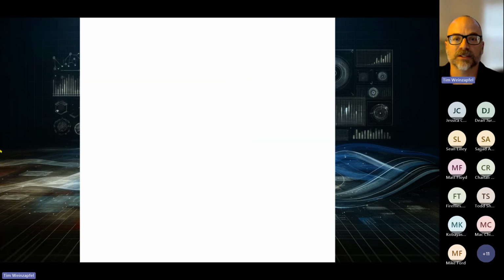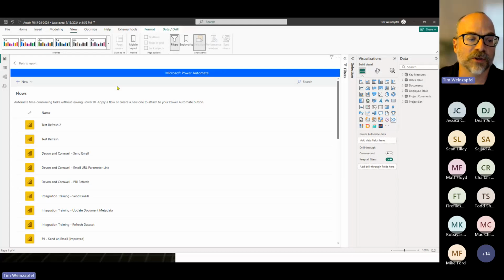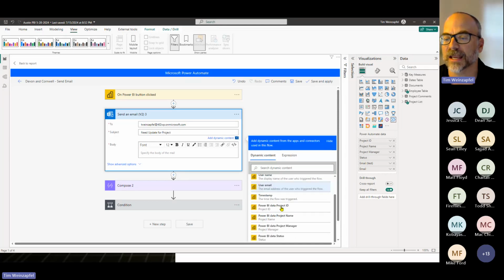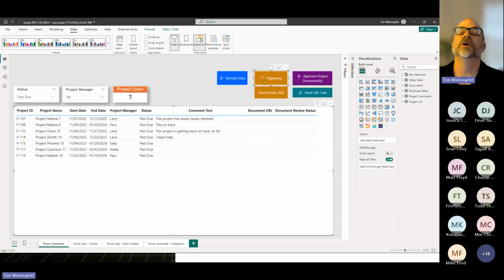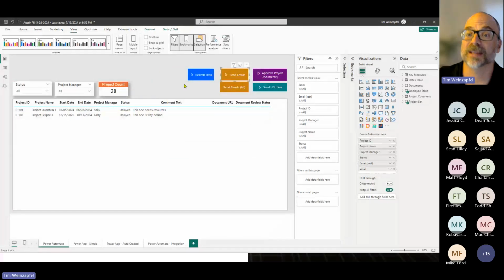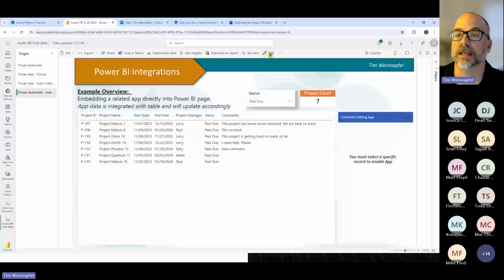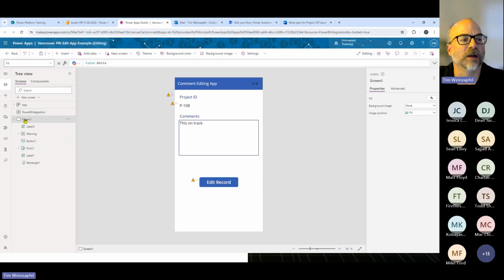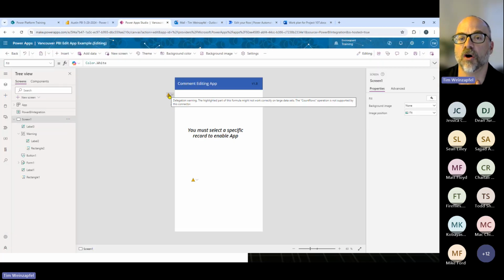Austin Texas Power BI & Fabric User Group - July 2024 Meeting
Tim Weinzapfel explained how to integrate Power Apps within Power BI and use both applications together in this meeting.